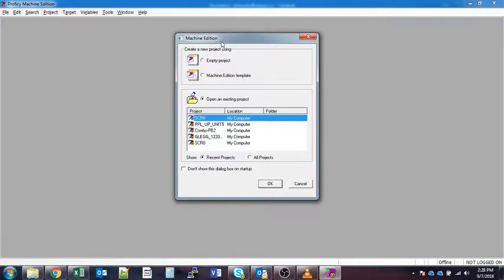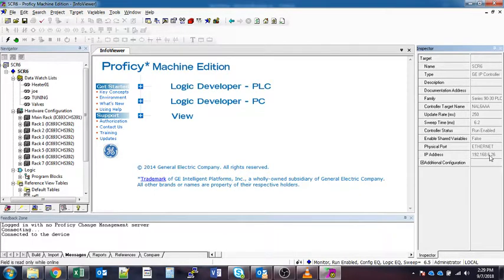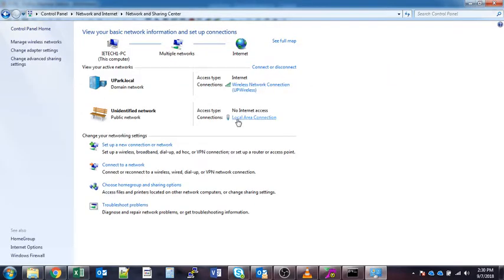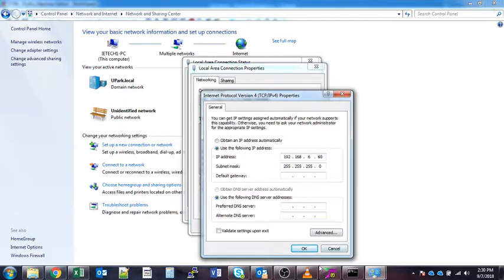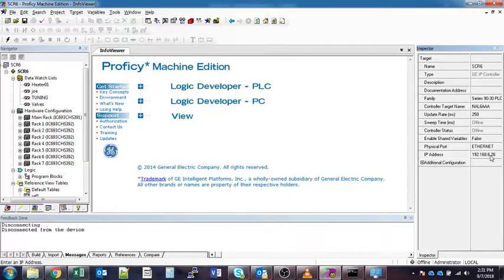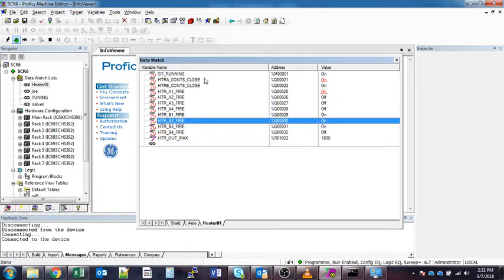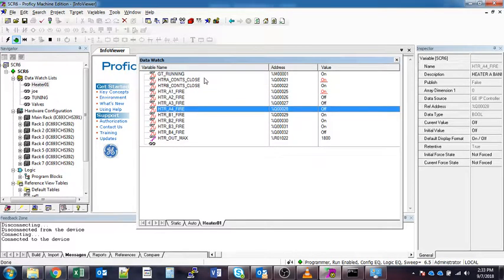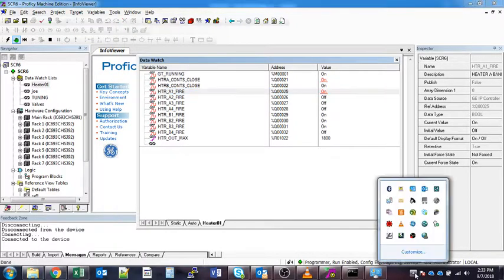Force Heating Elements in Proficy